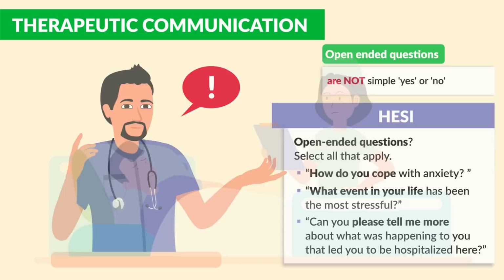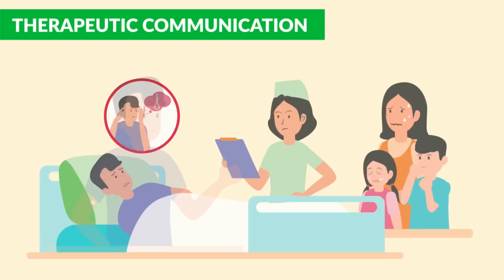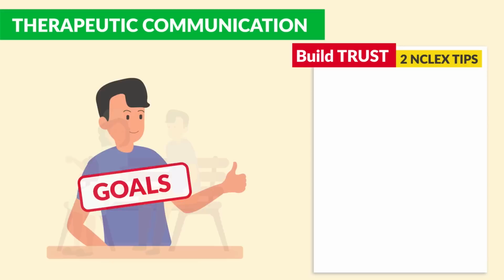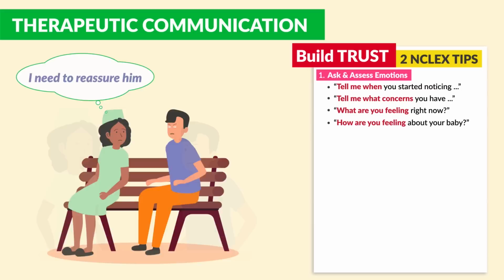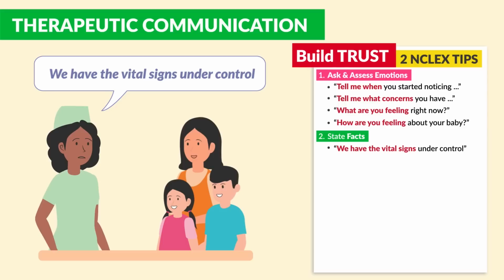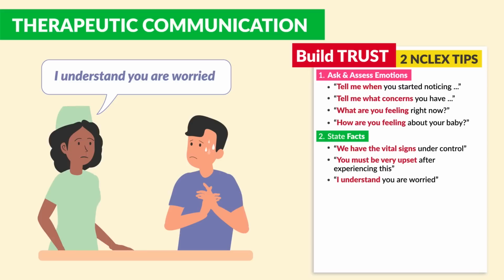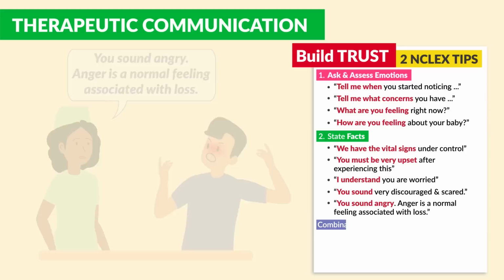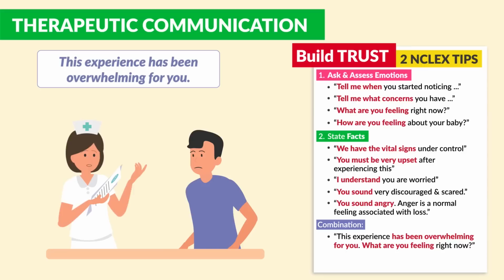Therapeutic Communication Techniques Nursing | Mental Health NCLEX Tips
SimpleNursing memberships have 1,200+ animated videos, 900+ colorful study guides, 3,000+ practice questions, and more! See why SimpleNursing is trusted by over 1,000,000 nursing students.

Today’s video is all about therapeutic communication for Nursing Students and NCLEX Review.

Therapeutic communication helps you understand what your patients are going through – which is why it’s tested on the NCLEX exam.

As a nurse, you’ll often be the first point of contact between a patient and their medical team. In order to practice effective therapeutic communication, you need to listen closely, be open to feedback, and ask open-ended questions.

As a part of our Mental Health series, we provide you with plenty of therapeutic communication techniques and examples.